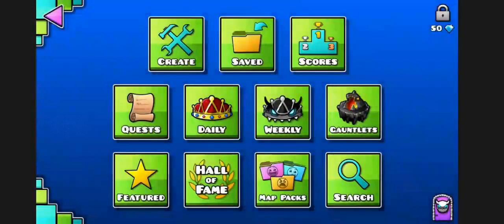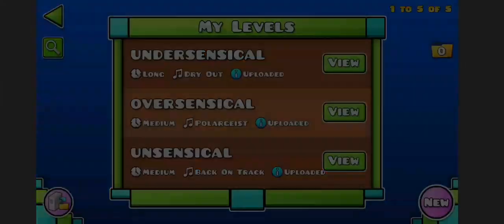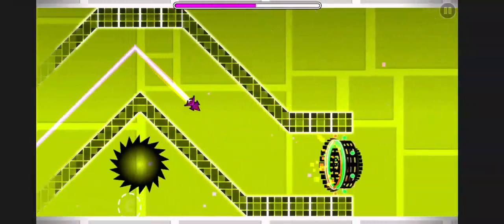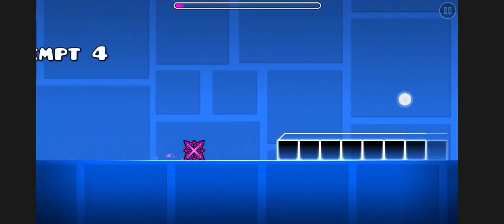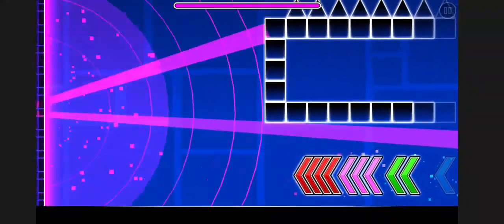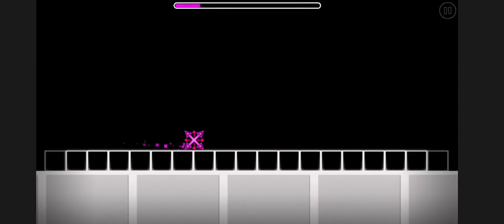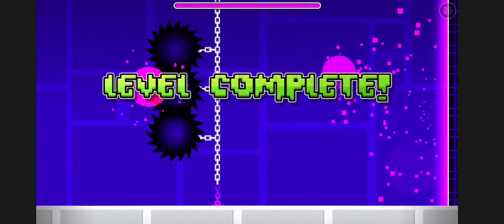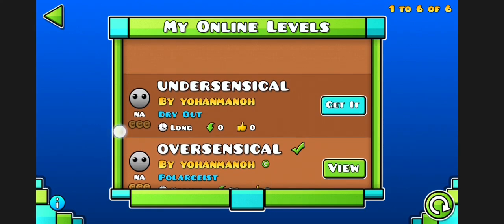I Created Some Geometry Dash Levels and I Decided to Release and Show Them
sorry for not uploading in a while but this is what i have been doing.

0:00 - intro
0:09 - level IDs
0:25 - insensical
1:19 - nonsensical
2:22 - unesnsical
4:10 - outro